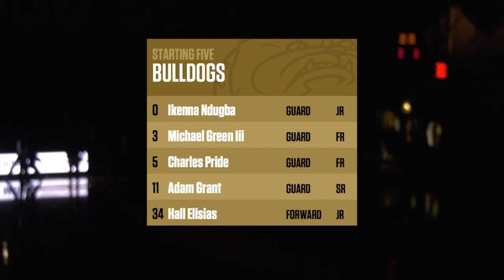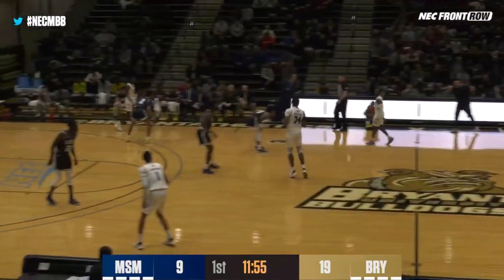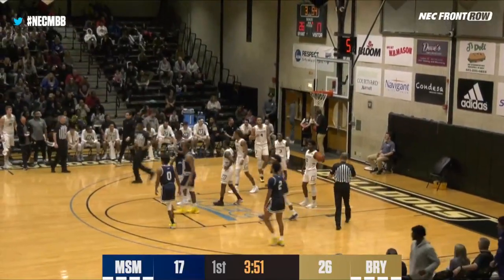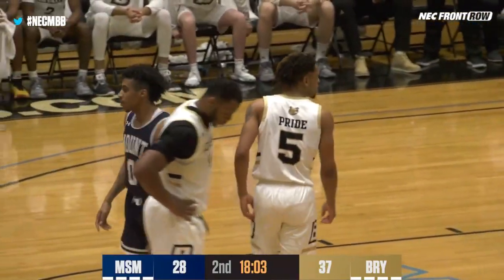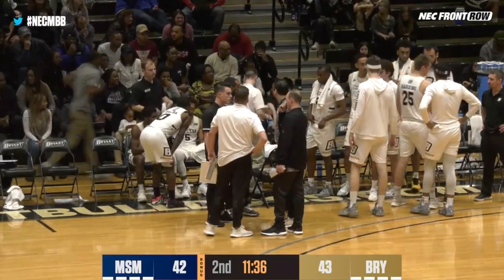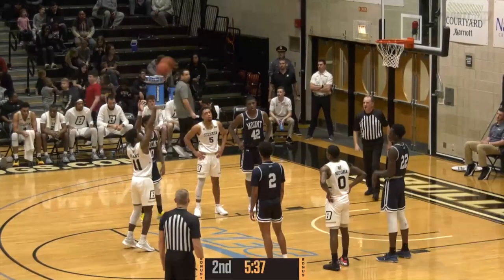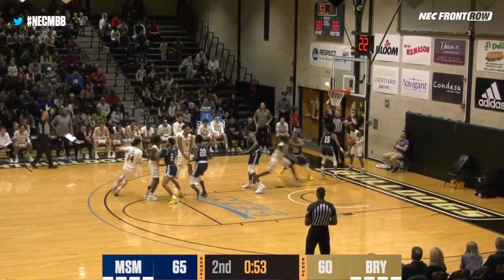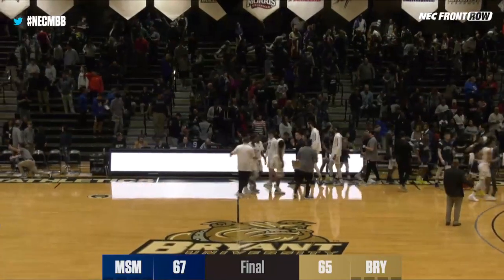Mount St. Mary's @Bryant (11.01.20)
6'3" PG/SG White #14 Benson Lin: 9 PTs
5'8" PG Blue #15 Damian Chong Qui: 9 PTs